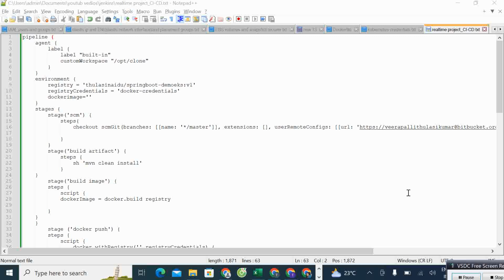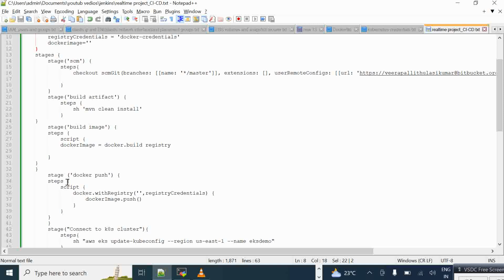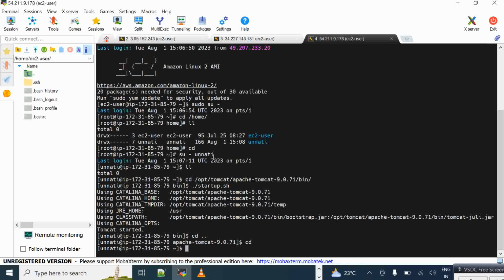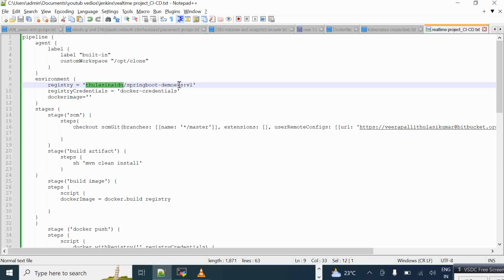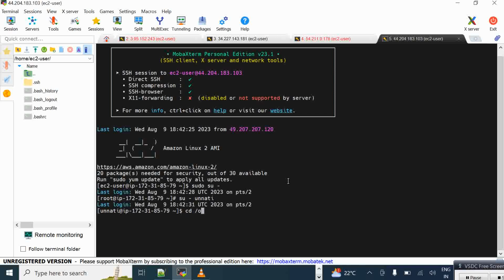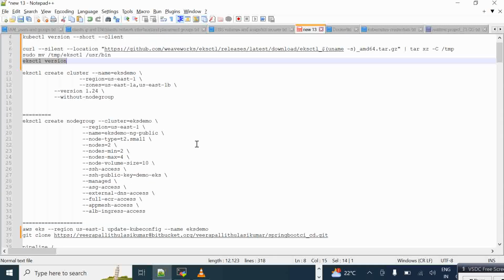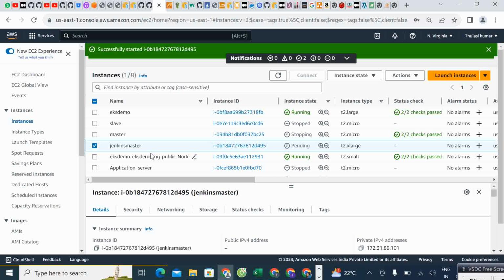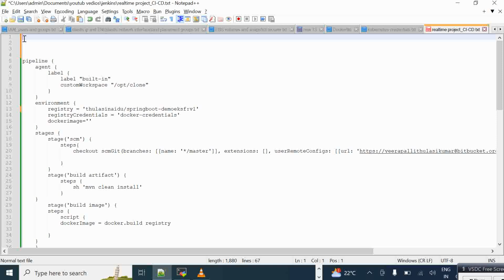How do I deploy an application using CI CD pipeline